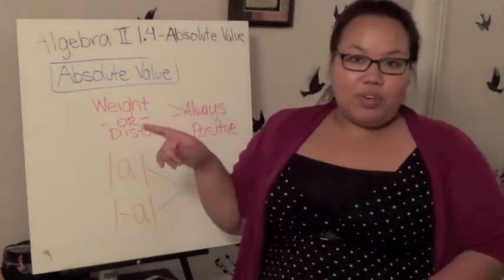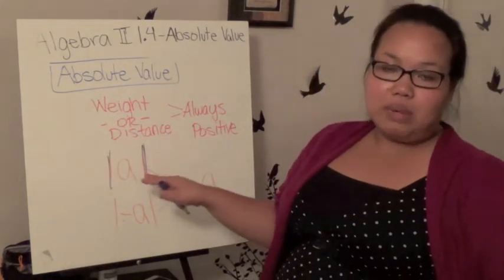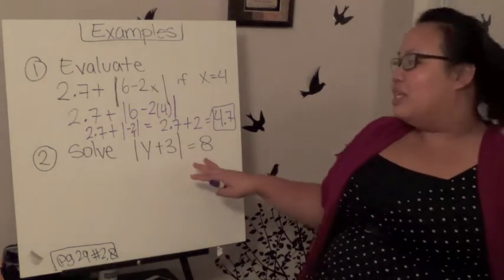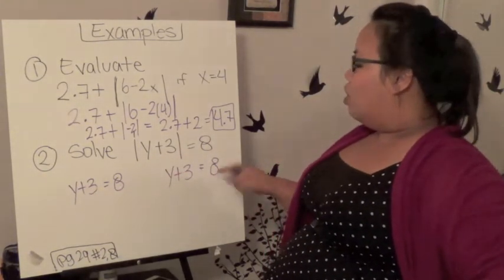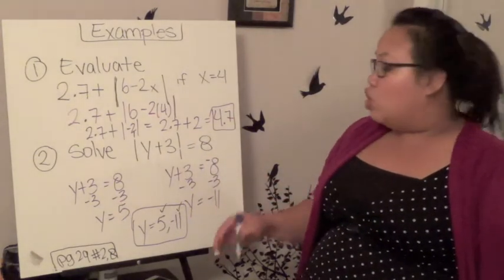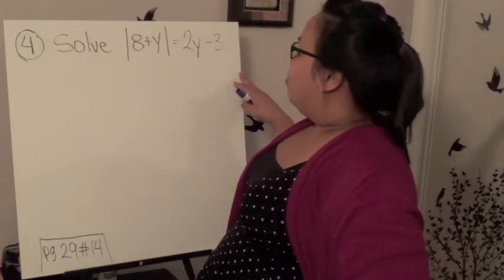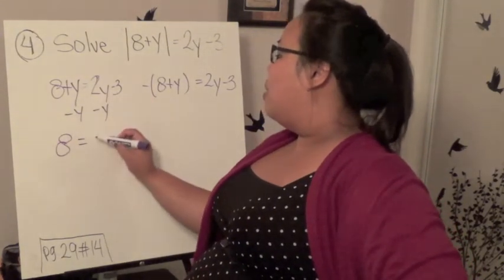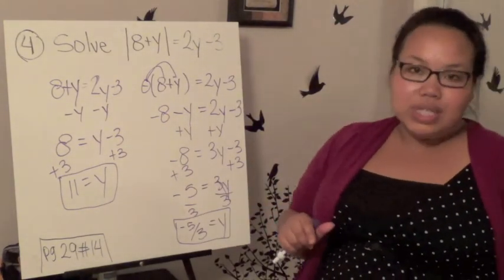Algebra II 1.4 - Absolute Value